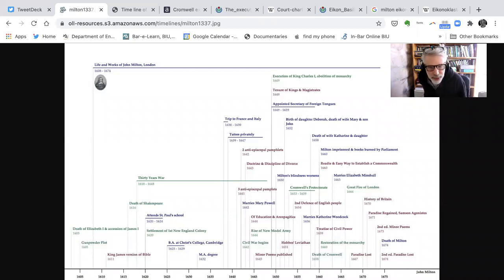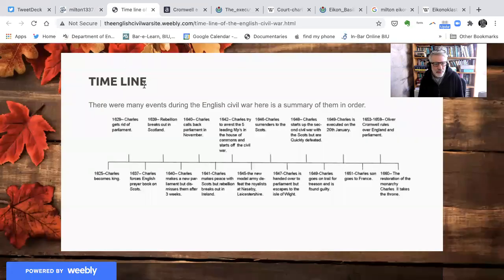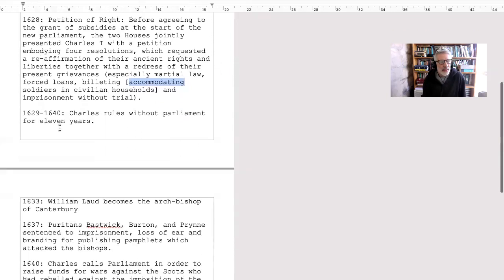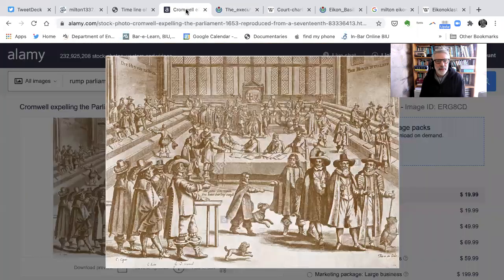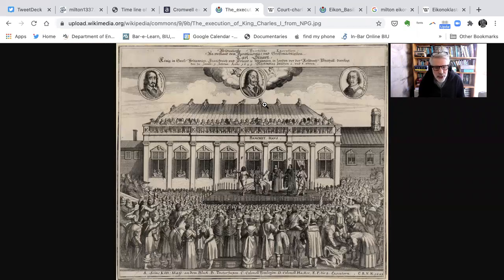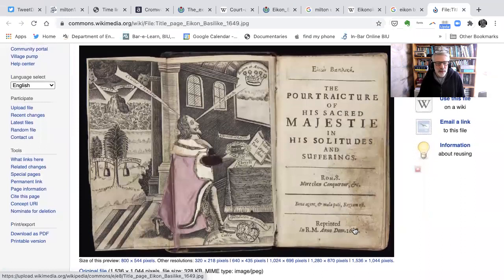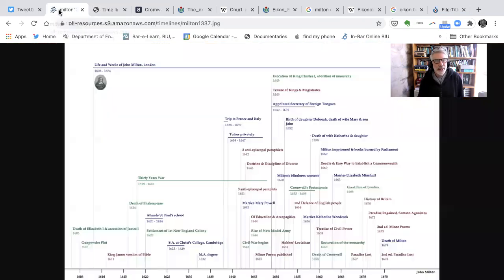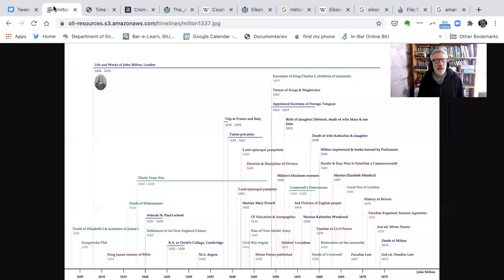Milton and the 17th Century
A Short Video